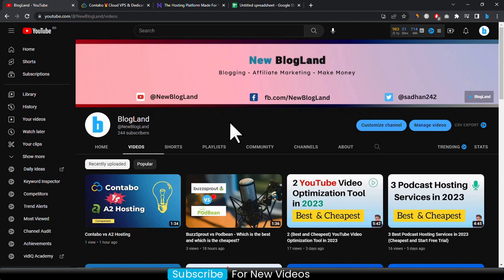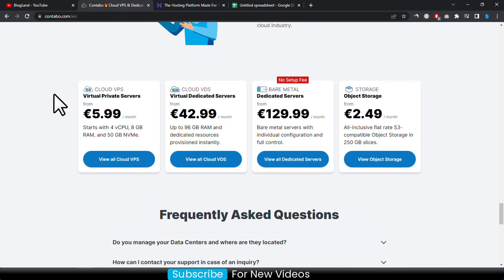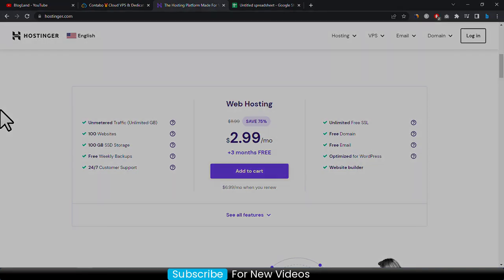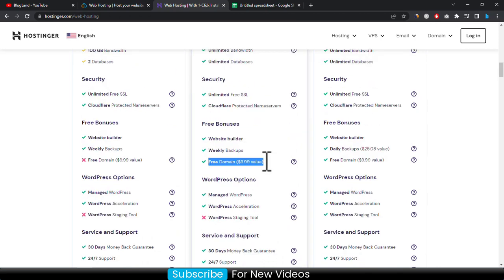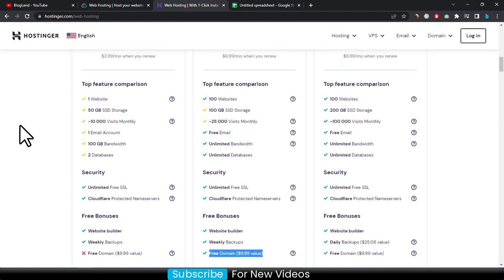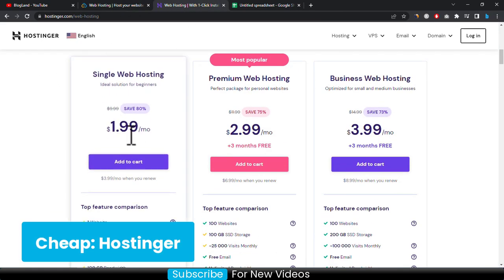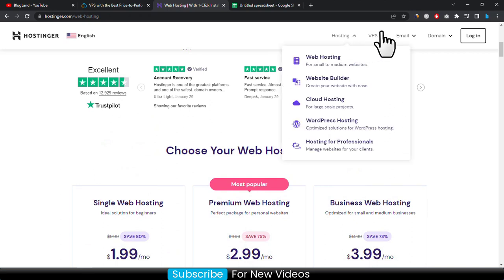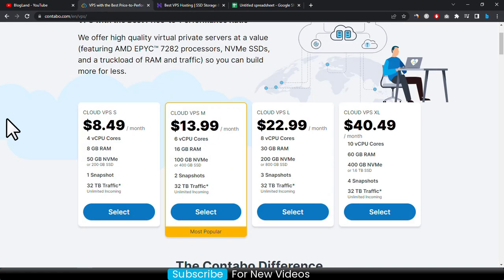Contabo vs Hostinger - Which is the best hosting for your website?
Are you worrying about hosting choice? Here is the comparison between Contabo and Hostinger. Must consider the mentioned criteria in the video while you are purchasing a hosting plan. Click on the below links to check out both before purchase.

◼️ Best CRM

Contabo vs Hostinger